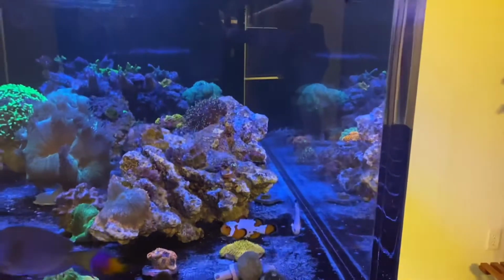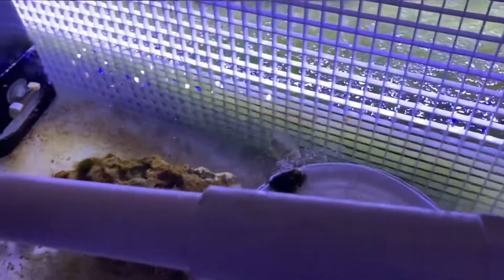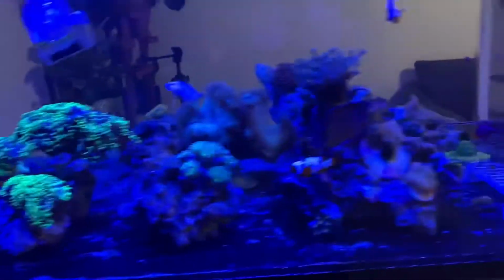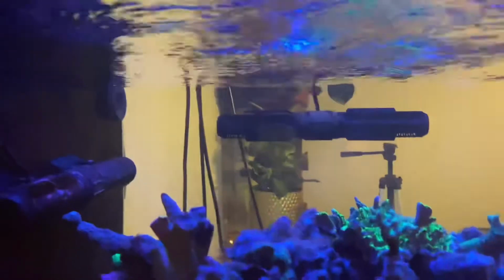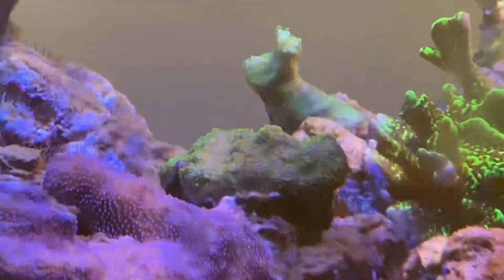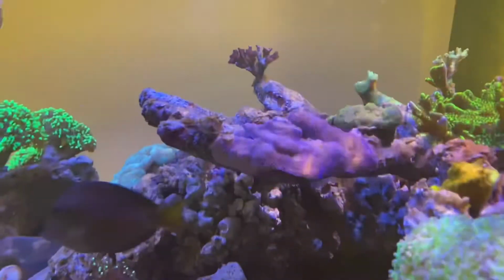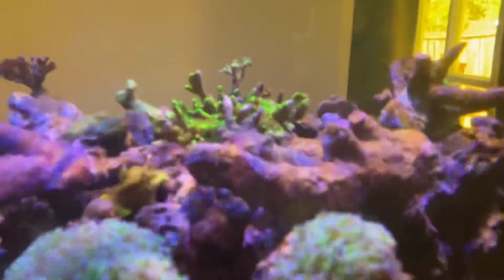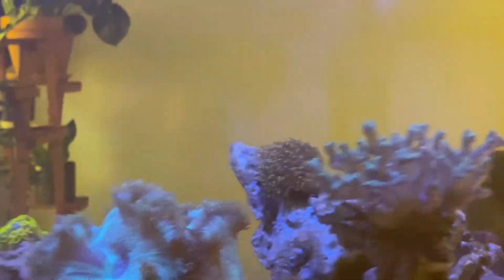130 gallon peninsula update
Quick update on the 130 gallon peninsula￼ going over some of the coral and fishes￼. ￼